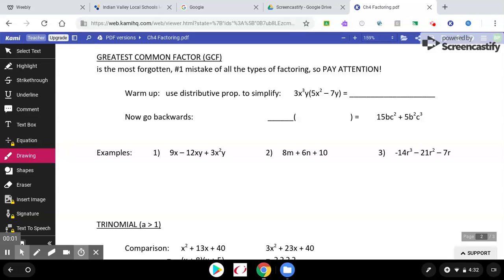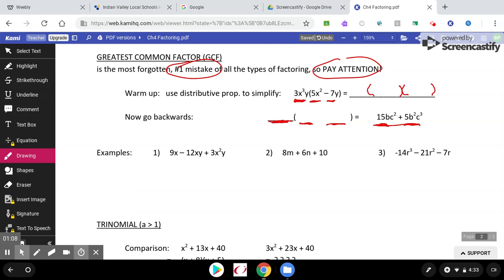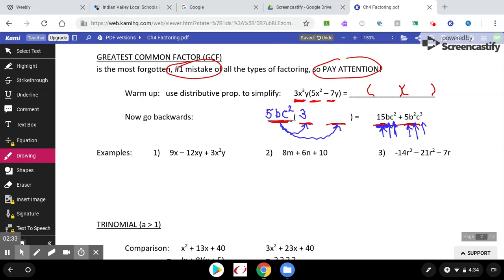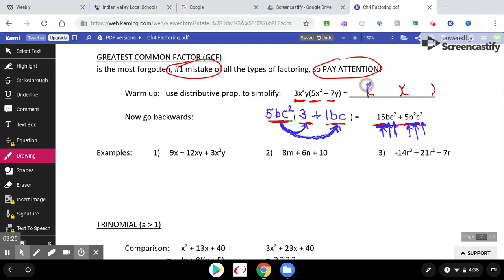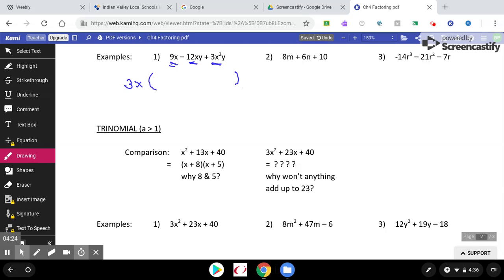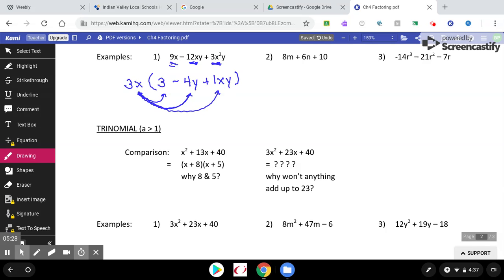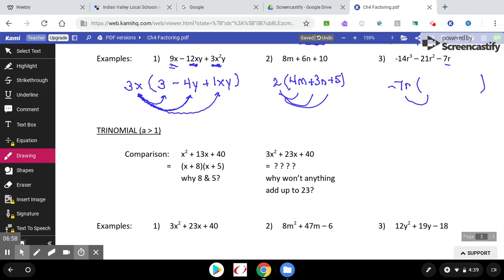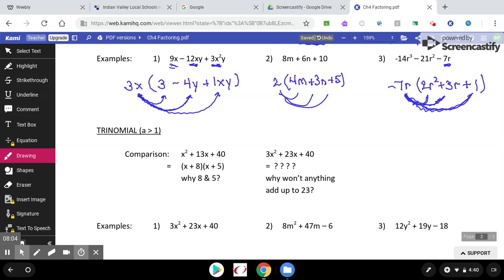Paullmath 4-GCF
Chapter4 factoring with a greatest common factor